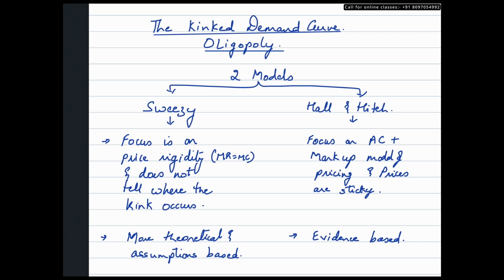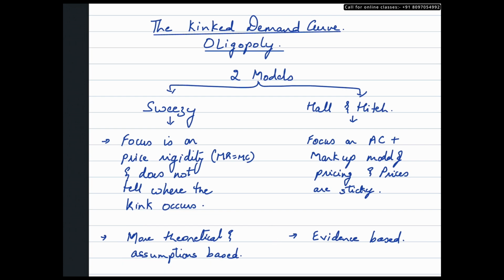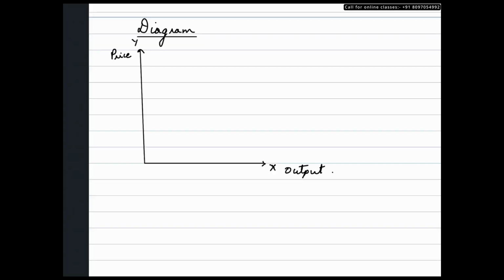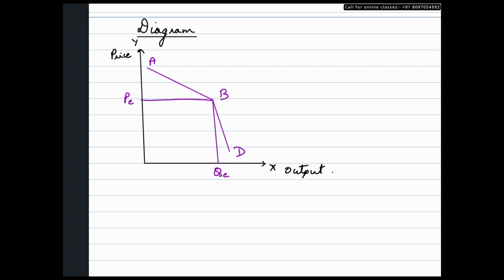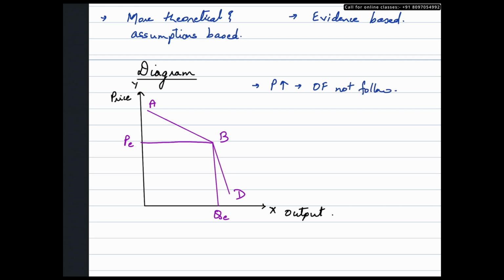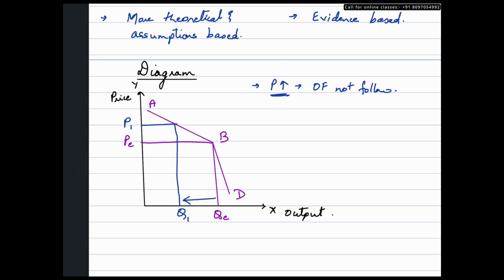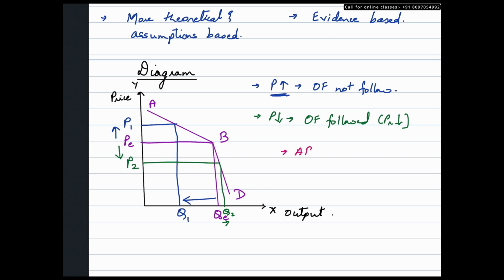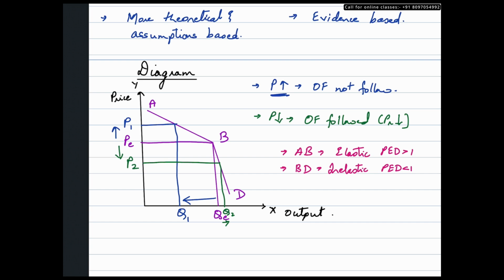Kinked Demand Curve: Oligopoly Lec 31 l English l IB / B.A / A Levels I Jagdeep Ma'am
Kinked Demand Curve under Oligopoly for IBDP /  B.A / A Levels